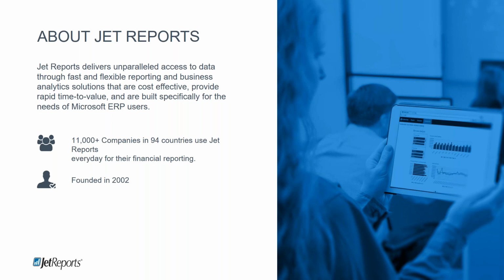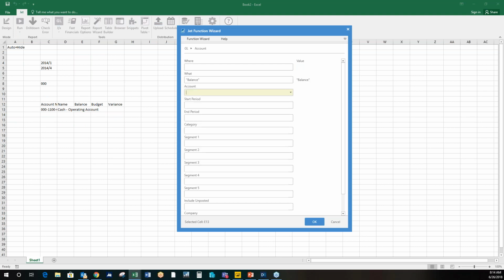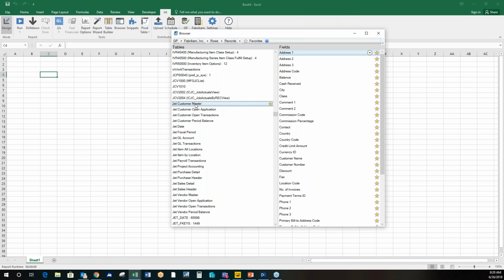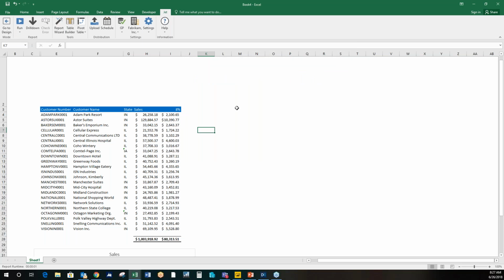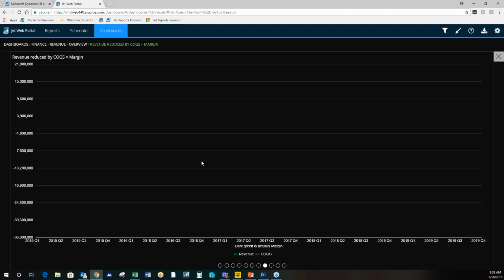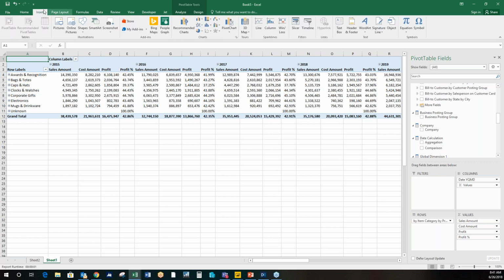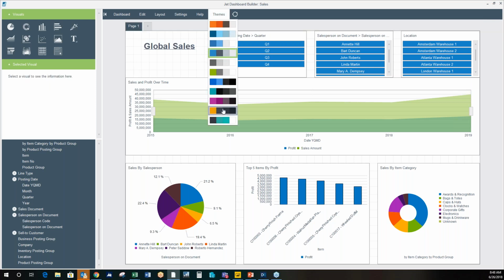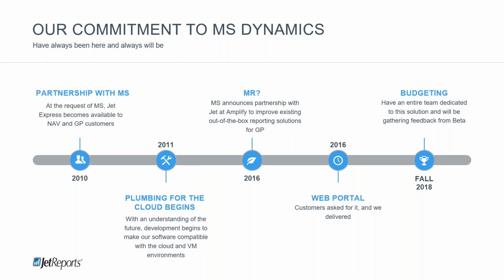Reports Made Easy with Jet Reports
Jet Reports is an Excel-based reporting tool. In this demo, you will get an inside look at the capabilities Jet offers, including:
- Easy-to-create custom financial reports in minutes
- Business analytics to help you make data-driven decisions
- Dashboards with the key data you need
- Mobile capabilities for data access on-the-go
- Data warehousing to better manage your data sources
This webinar is part of a three-part series showcasing Business Intelligence solutions designed to help you create actionable reports. Other sessions feature Power BI and BI360.